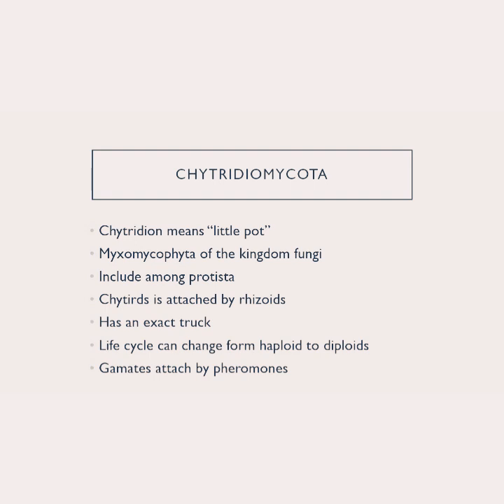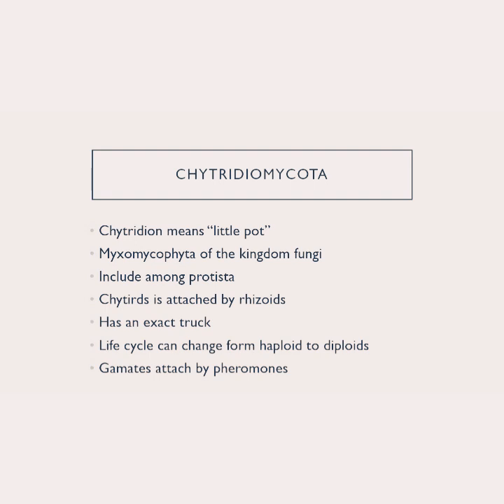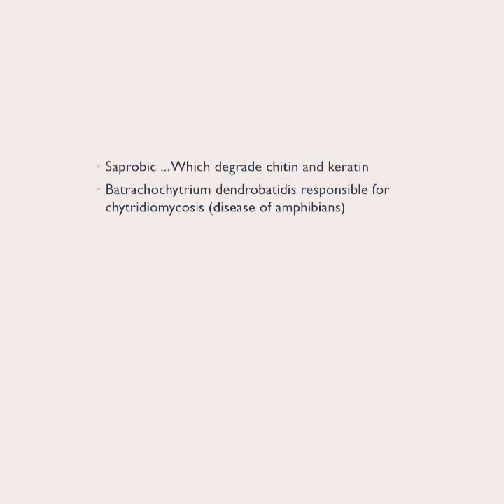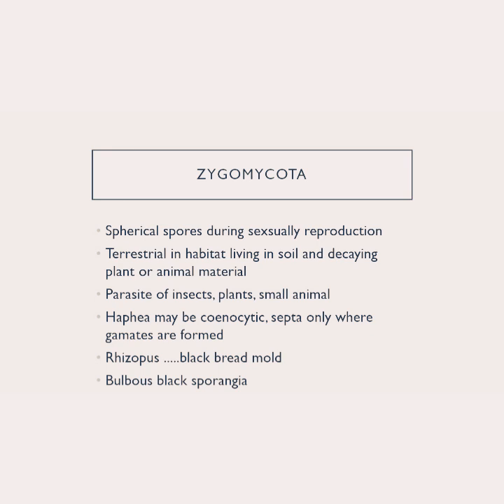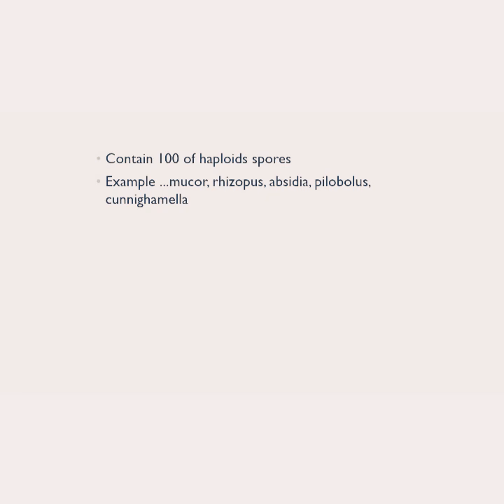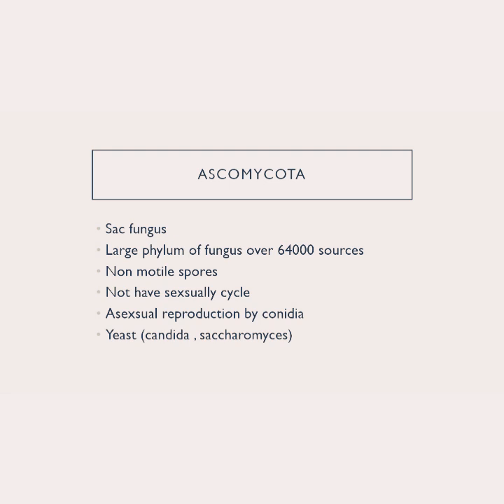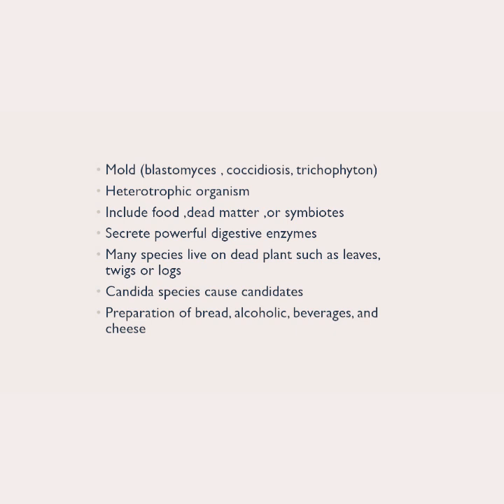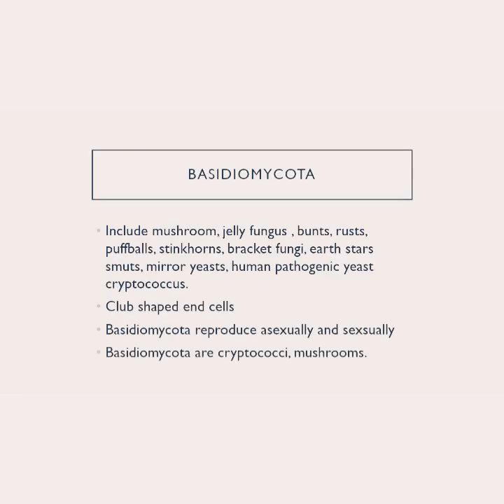classification of fungi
here I described about the fungus and its main classification of kindom fungi into four types of phylum.